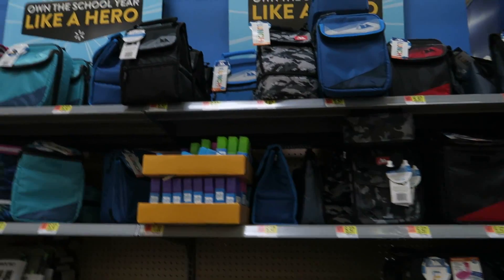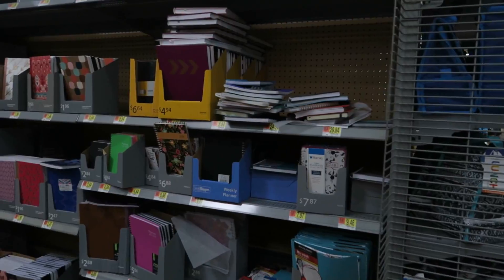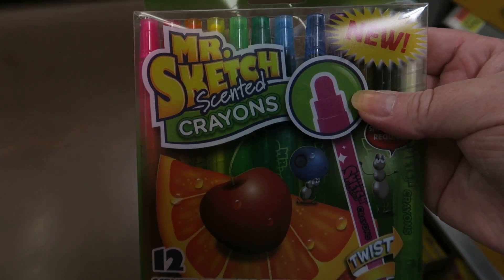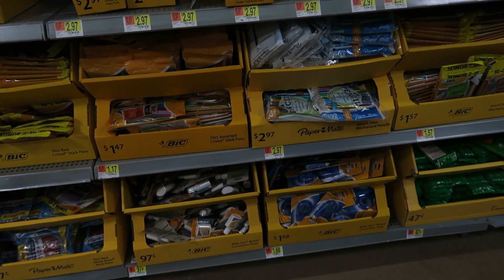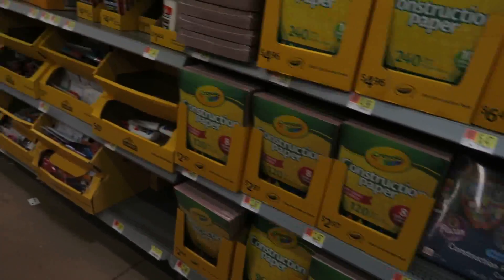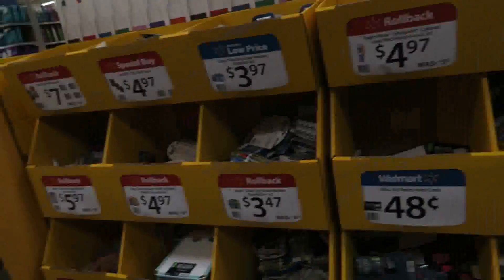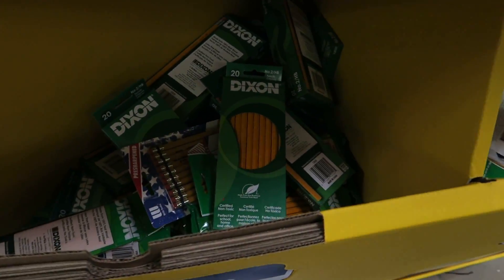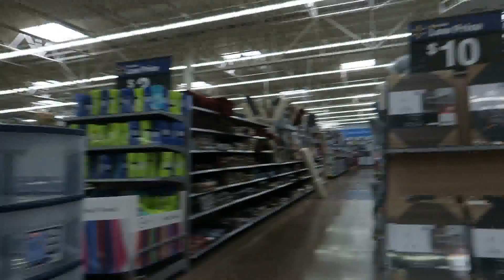Back To School Shopping At Walmart! Kid Knocks Shelf Over!! 2017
We went to Walmart to check out what back to school supplies they have to offer.